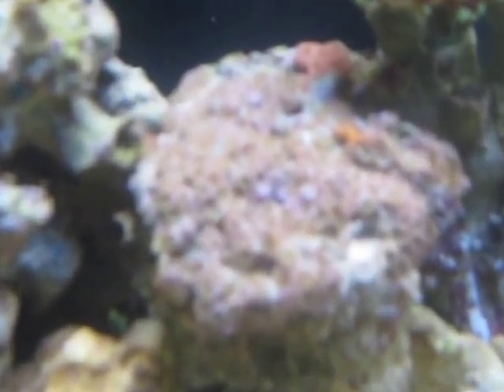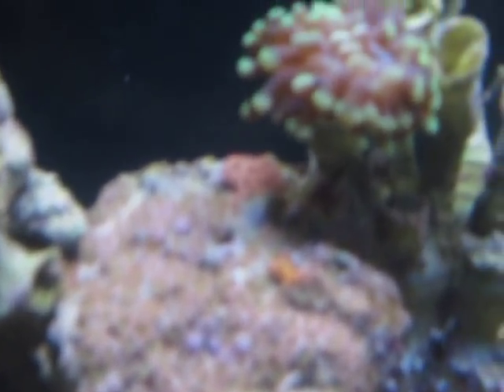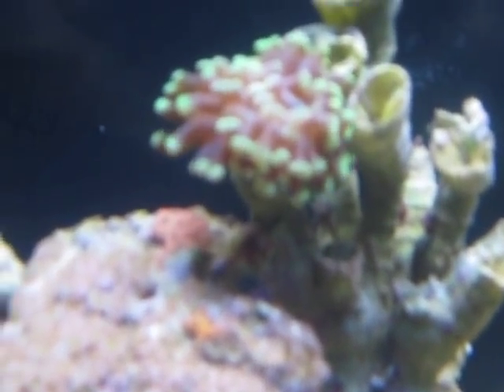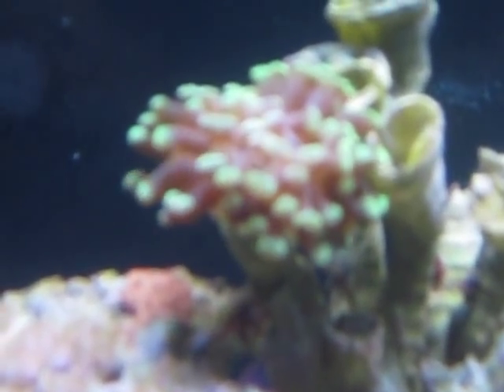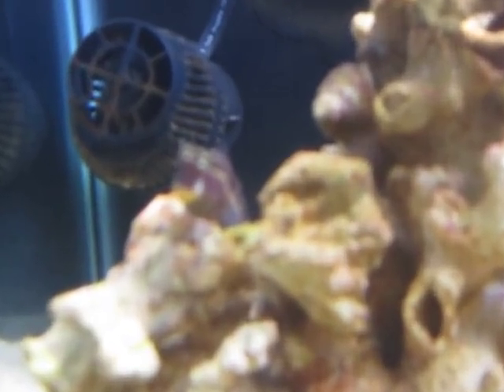20 long Saltwater nano-reef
Pajama Cardinal, Ocellaris Clown, Linear Blenny, Fire Shrimp, Sifting Star
Xenia, Kenya Tree, Shrooms, Hammer, Brain Maze, Zoa's
CPR Aquafuge Refugium 2 w /Protein Skimmer
2x65w's PC Current Satellite